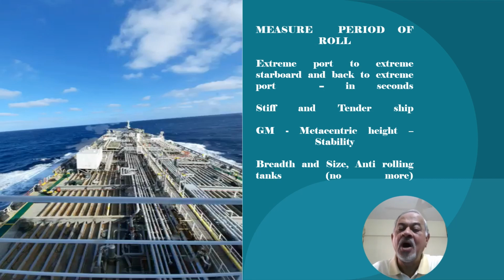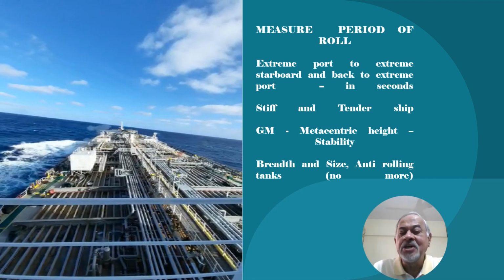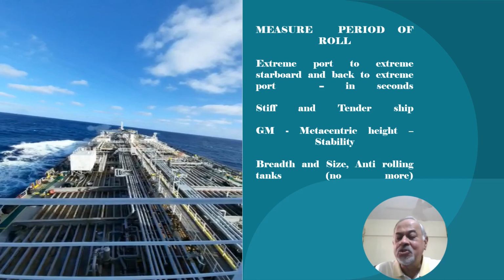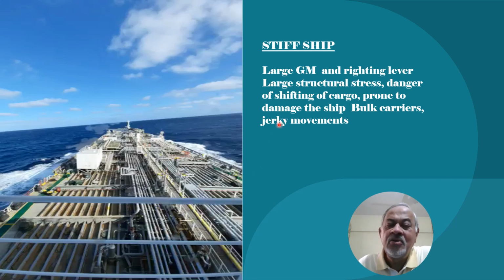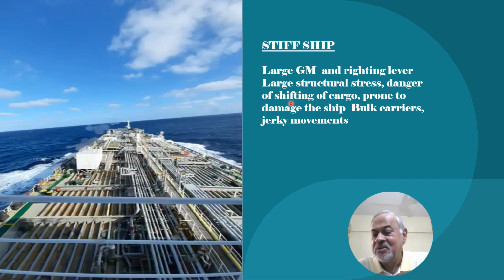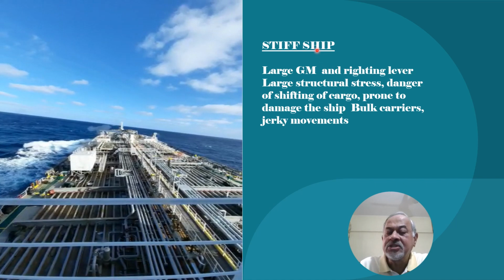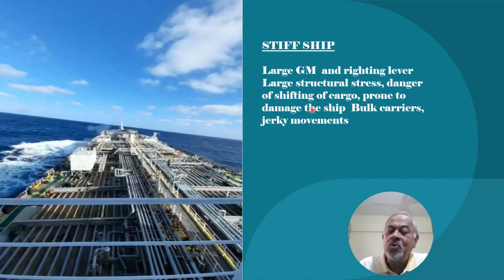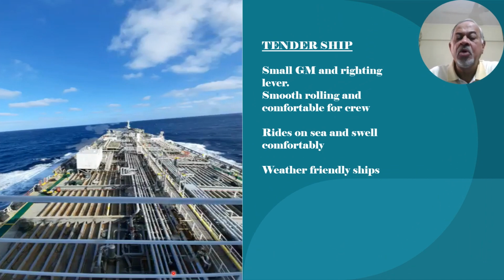Period of Roll calculation and ship's stability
How to calculate Period of Roll.  How to relate it with ship's stability. How Period of roll is important. What is stiff and tender ship.